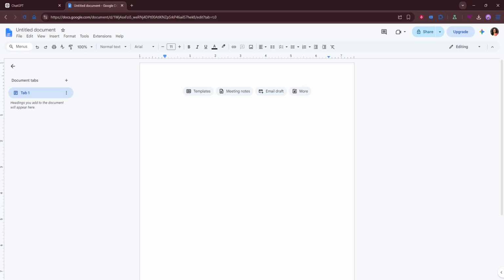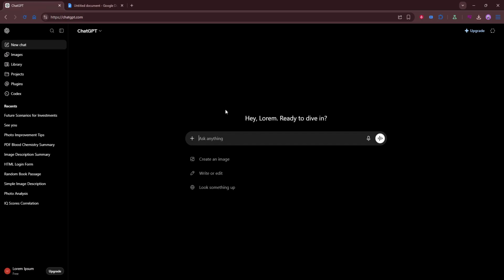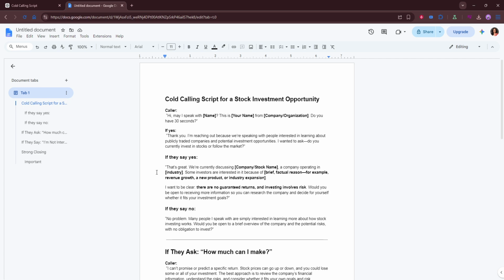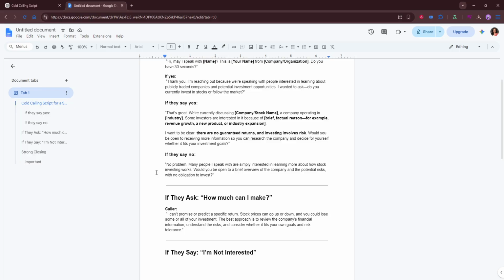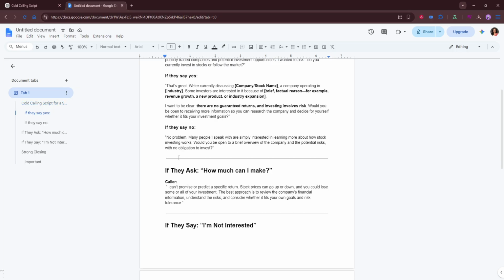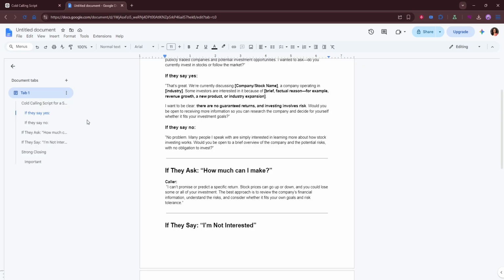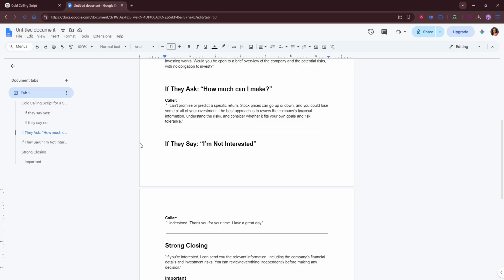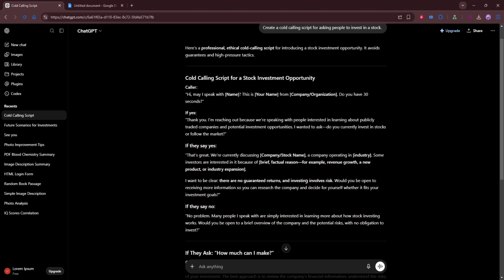How To Integrate ChatGPT With MS Word For Effortless Content Creation [Step By Step Guide]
In today's video we cover How To Integrate ChatGPT With MS Word For Effortless Content Creation [Step By Step Guide]